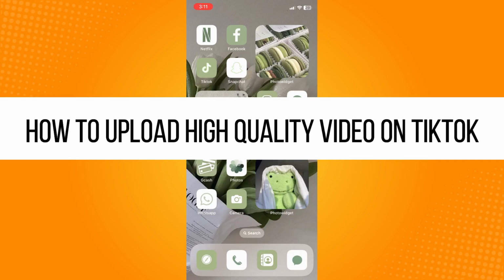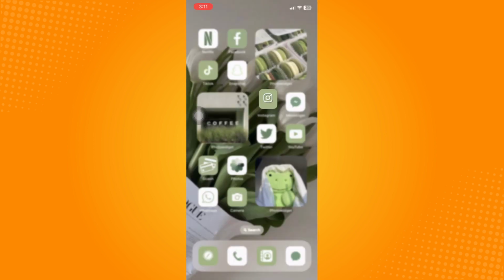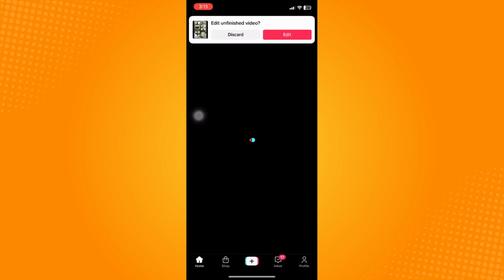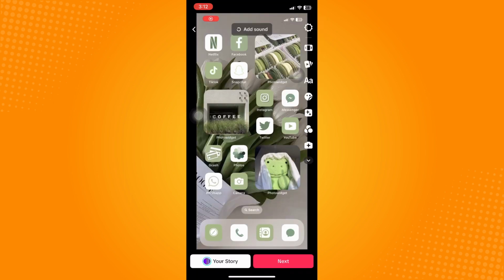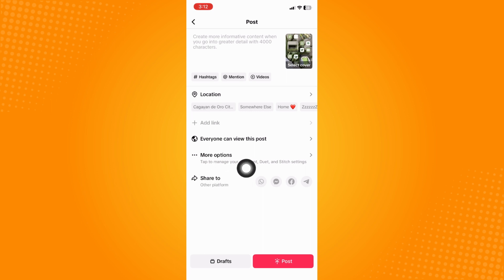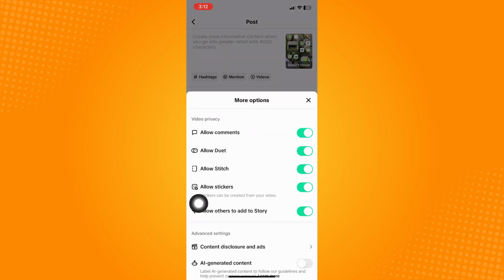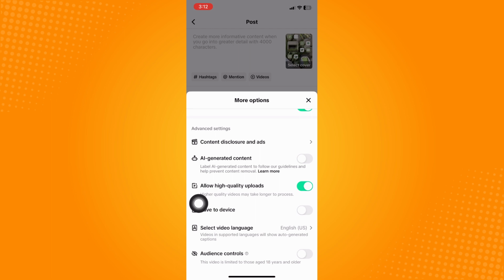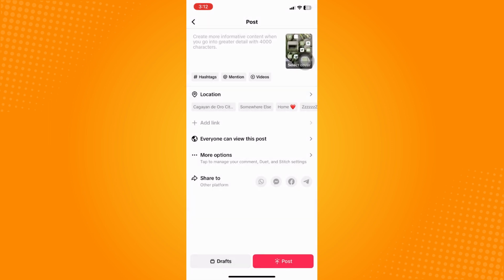How To Upload High Quality Video On TikTok (2024)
Learn‎‎‏‏‎ ‎How To Upload High Quality Video On TikTok

In this video I will show you‏‏‎ ‎how to upload high quality video on tiktok